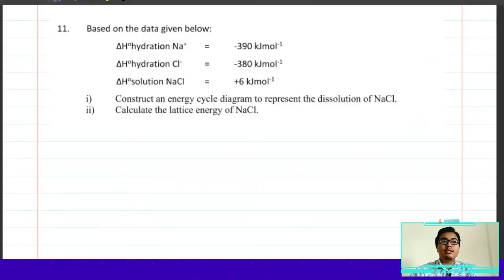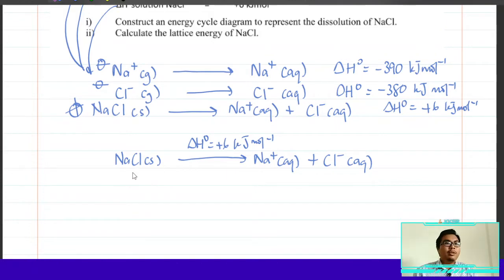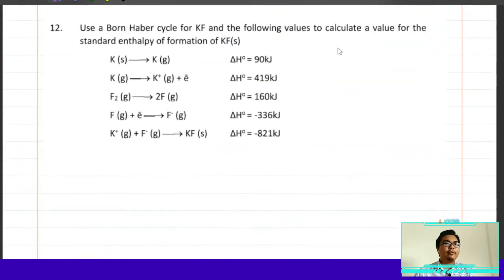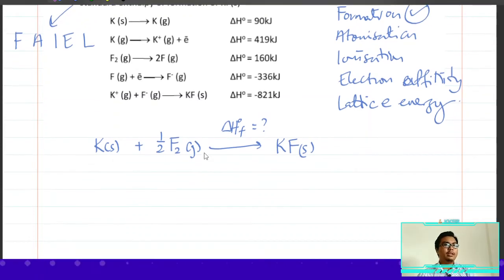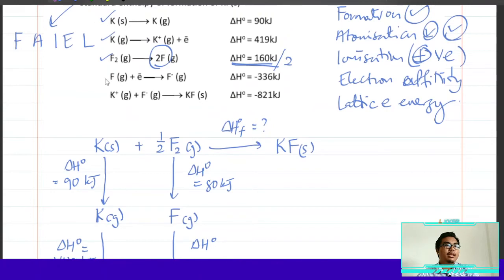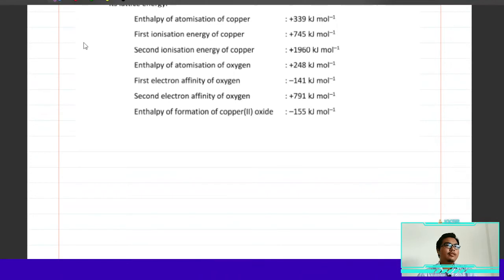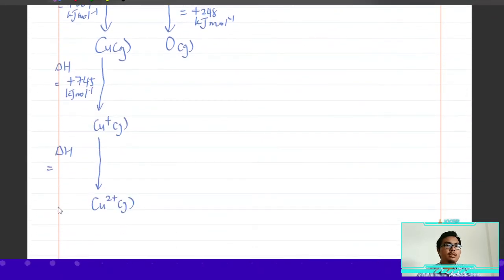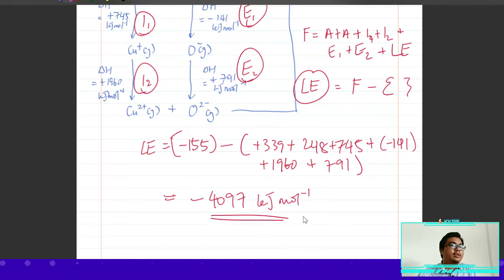KKSR Tutorial: Born-Haber Cycle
Tutorial Chapter 2; Thermochemistry about energy cycle diagram and Born Haber Cycle.